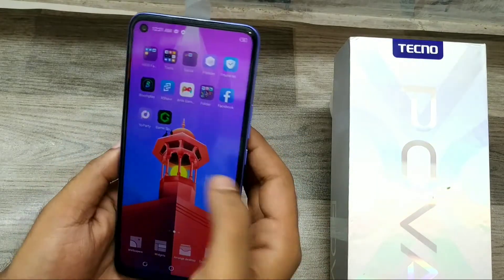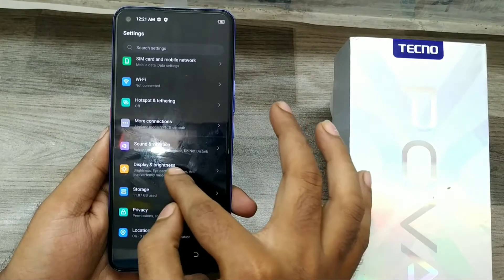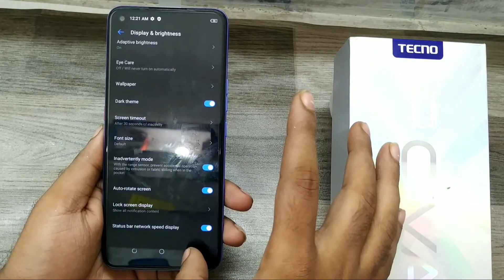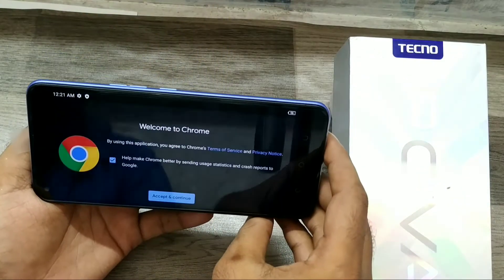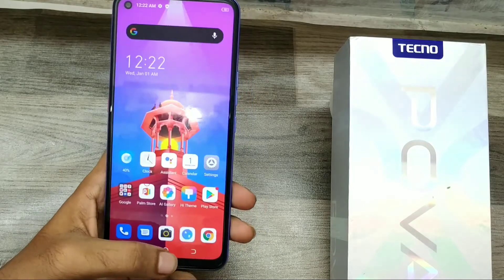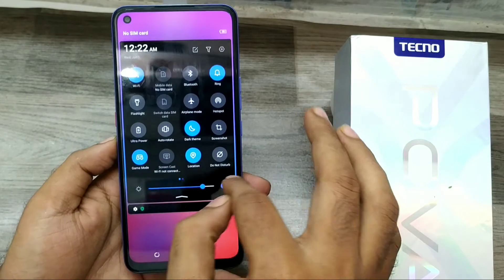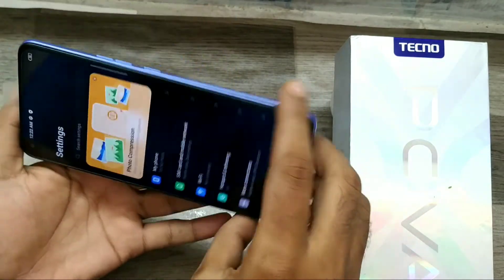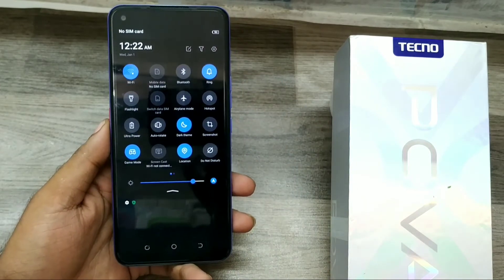How to enable Auto rotated screen in TECNO POVA| Smart Auto Rotate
In today's video i am going to show How to enable Auto rotated screen in TECNO POVA phone full guide watch full video for acqurecy. unless you have to face a problem..